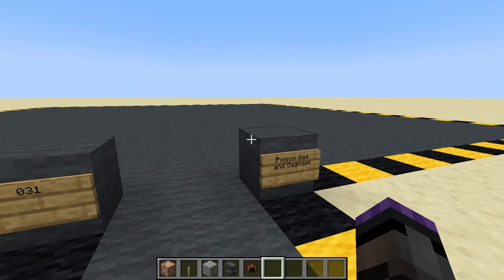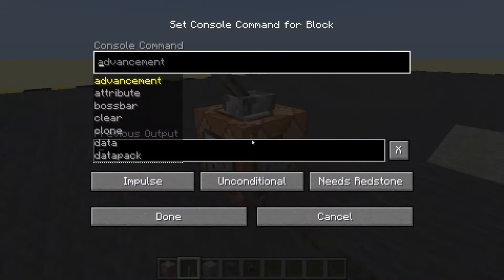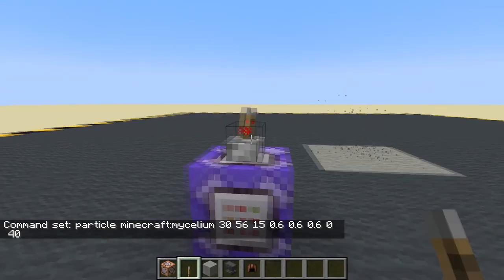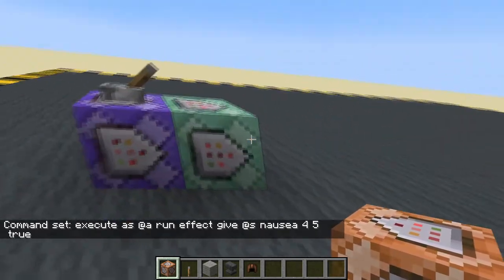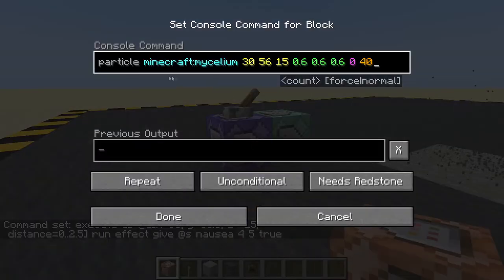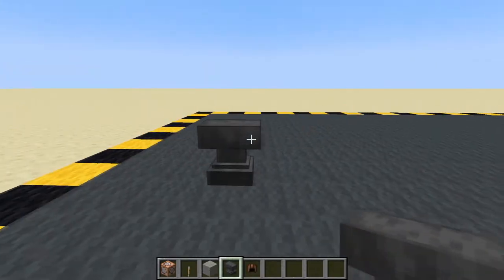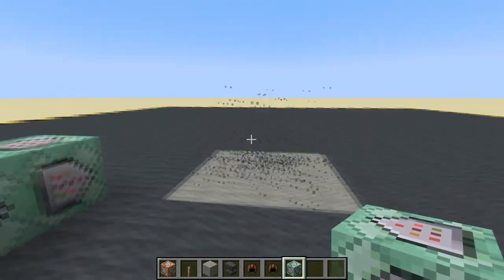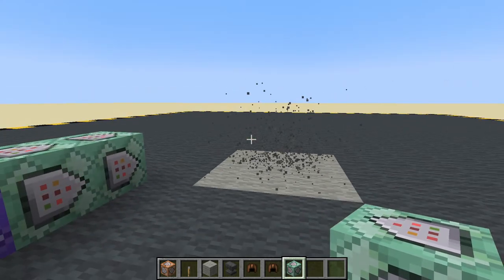31: Gas and gasmask [Minecraft Map Making]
Ep31: Poison gas cloud and a gasmask to make it safe.

Commands used:
 Create the "Poison Gas":
  particle minecraft:mycelium 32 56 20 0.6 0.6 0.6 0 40

 Give Nausea to player in gas not wearing gasmask:
  execute as @p[x=32,y=57.5,z=20,distance=0..2.5] unless entity @p[nbt={Inventory:[{Slot:103b,id:"minecraft:leather_helmet",tag:{display:{Name:'{"text":"Gasmask"}'}}}]}] run effect give @p nausea 4 5 true
  execute as @p[x=32,y=57.5,z=20,distance=0..2.5] unless entity @s[nbt={Inventory:[{Slot:103b,tag:{display:{Name:'{"text":"Gasmask"}'}}}]}] run effect give @s poison 4 5 true